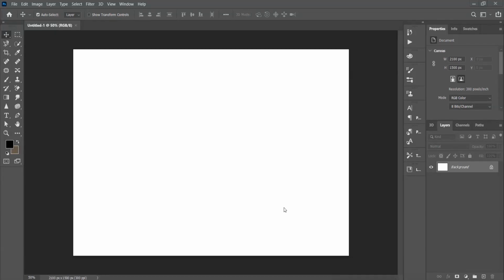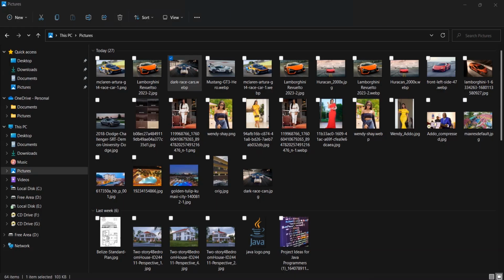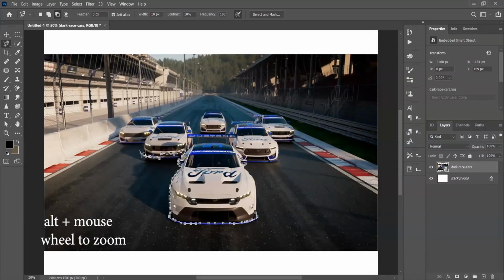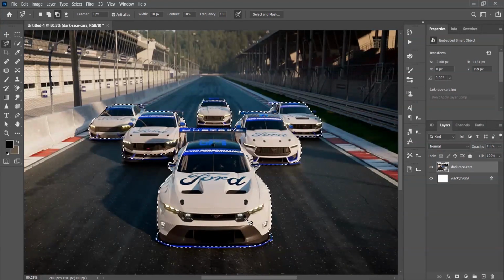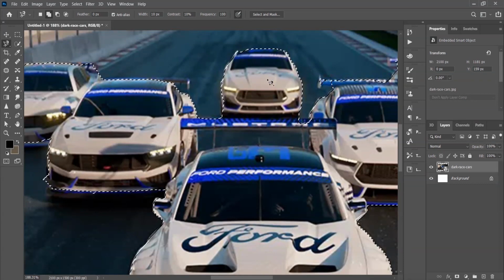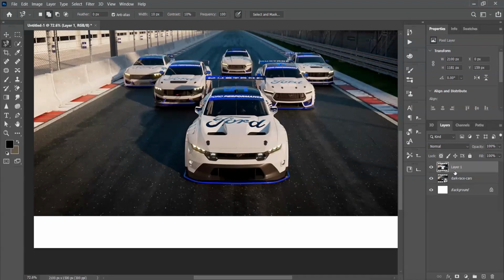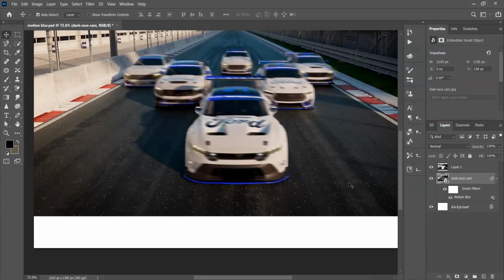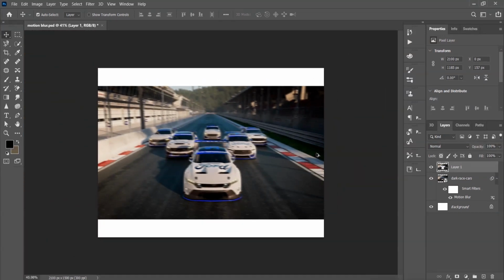Photoshop motion blur tutorial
This content is about computer programming from any level to professional. In this set of tutorial, you learn the above specified programming languages by building a full functioning dating app that can be deployed. We will do this without any API or Framework. With PHP as our server side language, javascript and ajax helping as to connect to the server and html, css helping as to place our content at the desire spot, nothing will stop us in this journey.